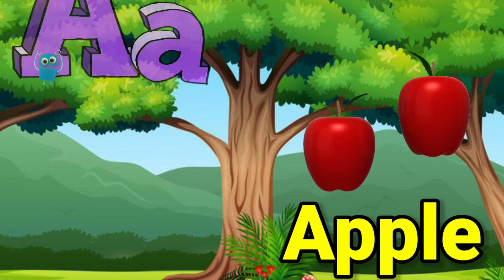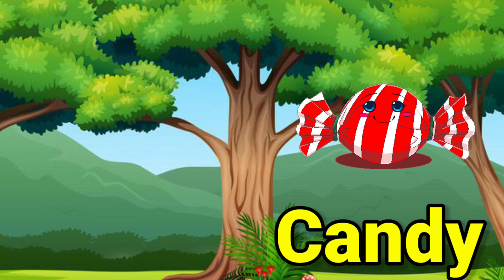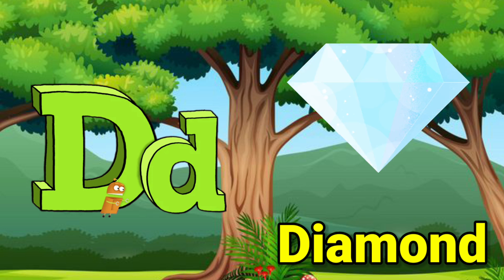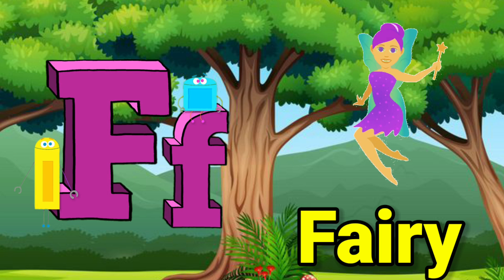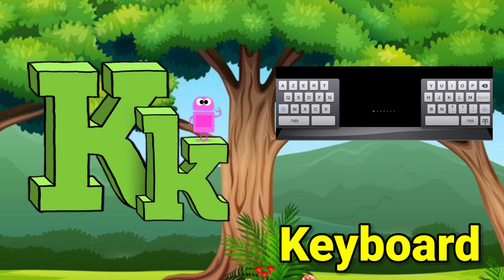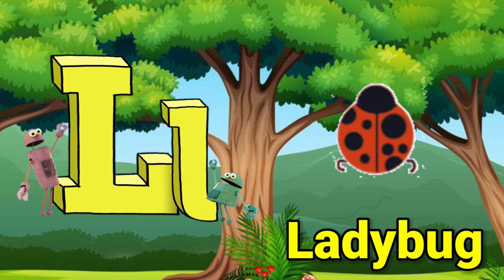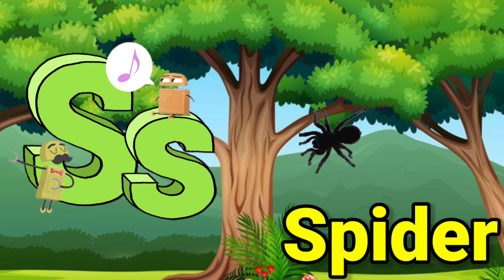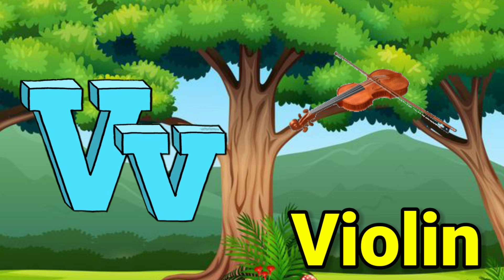apple | a for apple | a for apple b for ball | alphabets | phonics song